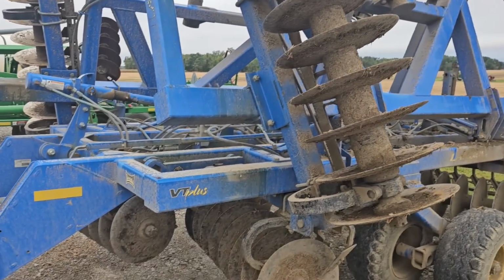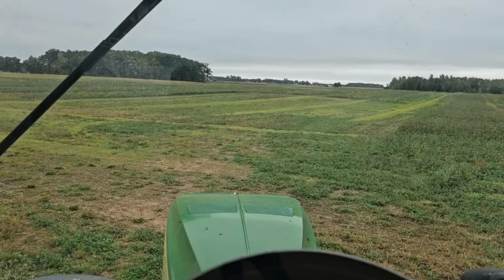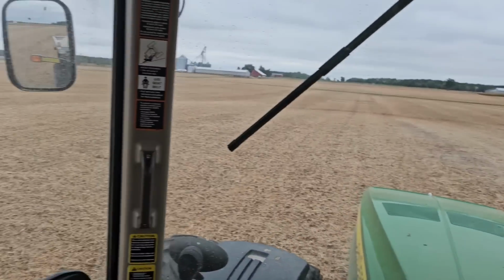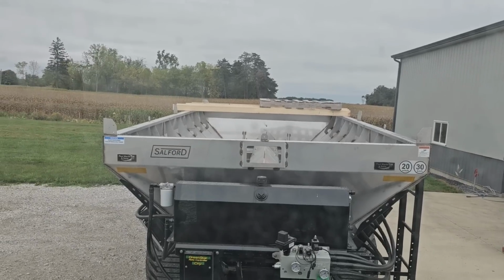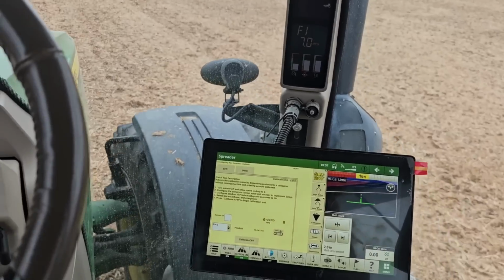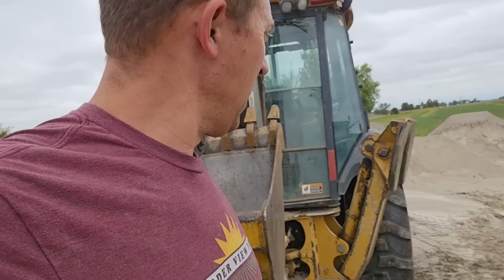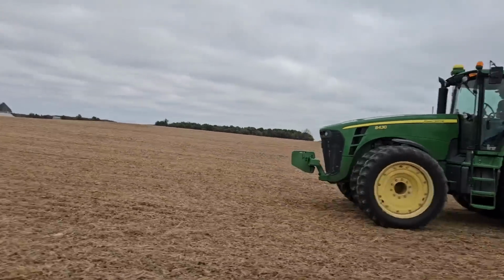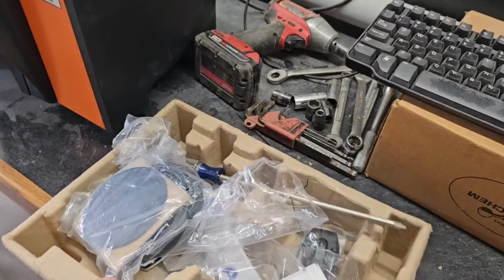Dialing in the New Spreader